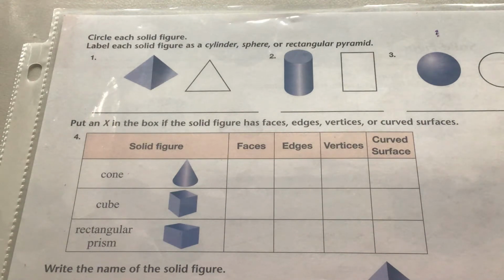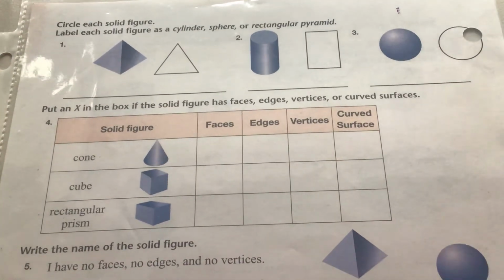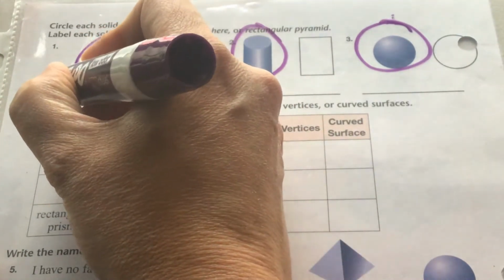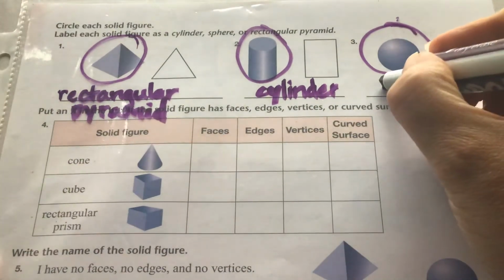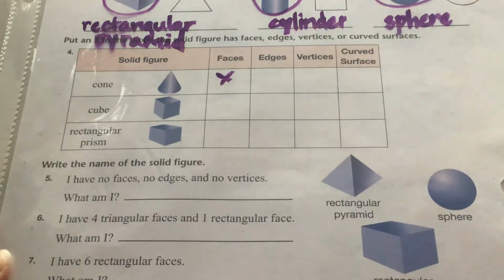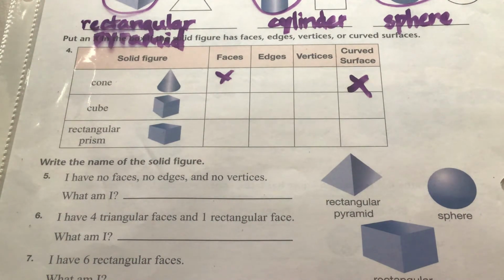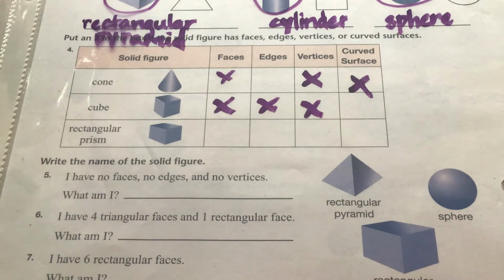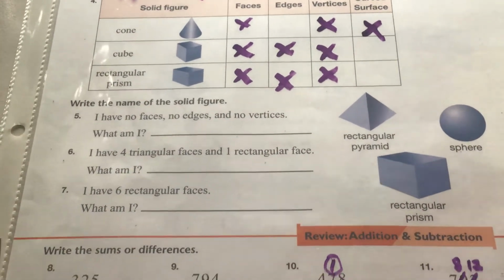4/15 math wktxt p.280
Solid figures